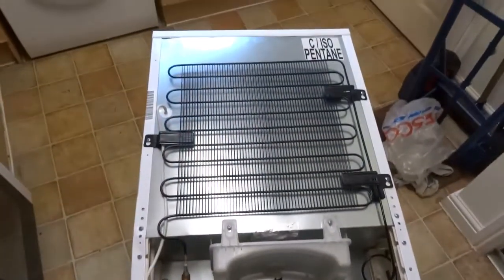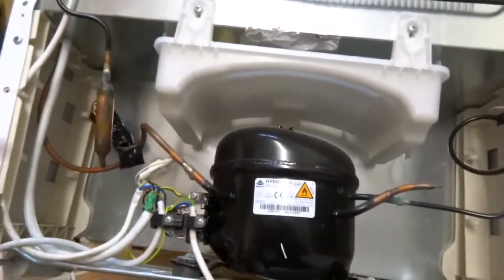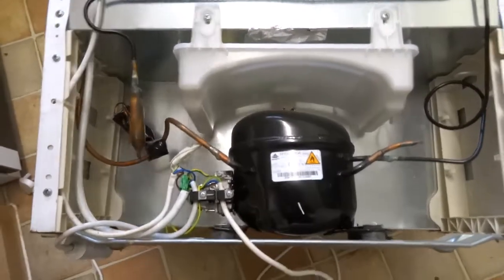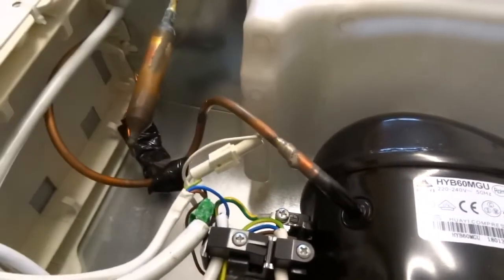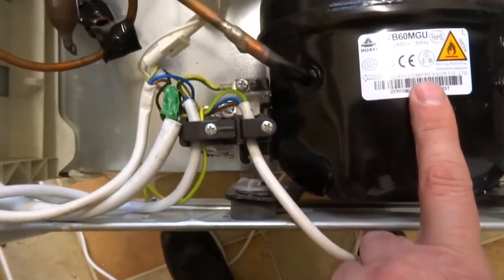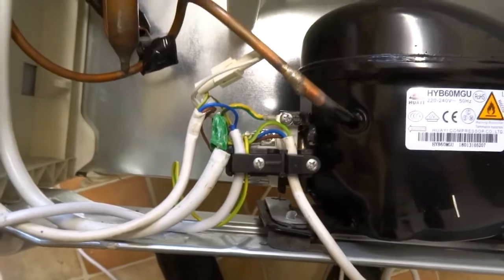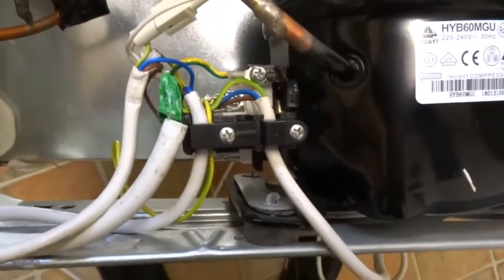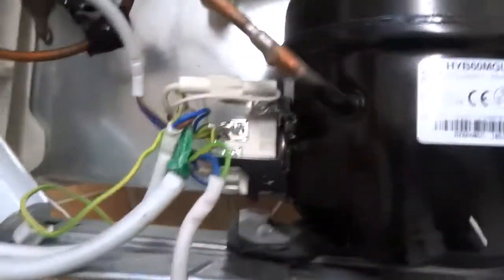How Your Fridge Works: The 4 Main Components of the Refrigeration Cycle Explained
Ever wonder what actually makes your fridge cold? 🤔 Refrigerators don't make cold; they remove heat! This video breaks down the basic vapor-compression cycle—the simple science behind every fridge and freezer.

We'll explain the four essential parts in this sealed system and how the refrigerant fluid cycles through them to cool your food and vent heat into your kitchen:

Compressor: The "Heart" ❤️ that pressurizes and heats the refrigerant gas.
Condenser Coils: Where the hot gas cools down and turns into a high-pressure liquid, rejecting heat to the room (that's why the back of your fridge is warm!).
Expansion Device (Capillary Tube): Where the liquid's pressure is suddenly dropped, making it instantly cold.
Evaporator Coils: The super-cold coils inside the cabinet/freezer that absorb the heat from your food, causing the refrigerant to "boil" and turn back into a gas.
Understanding this cycle is the first step in successful troubleshooting (like no-spark diagnosis on a motorcycle, which involves similar electrical and system checks).

⚙️ Learn the 4 Stages of the Refrigeration Cycle (Compression, Condensation, Expansion, Evaporation) in simple terms!